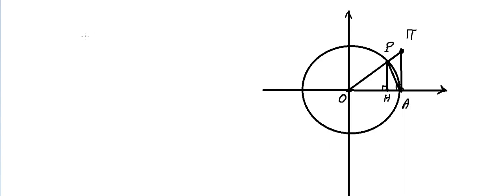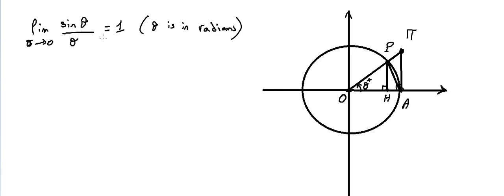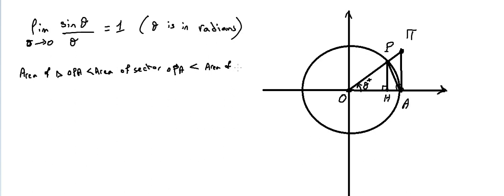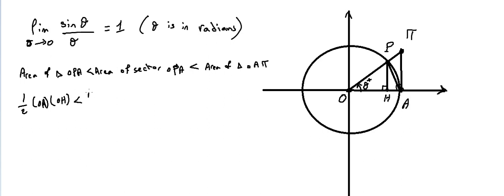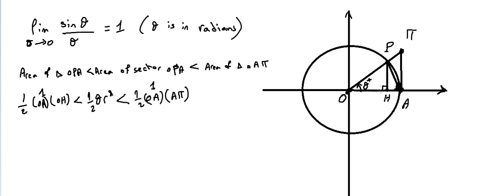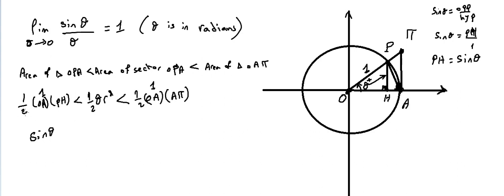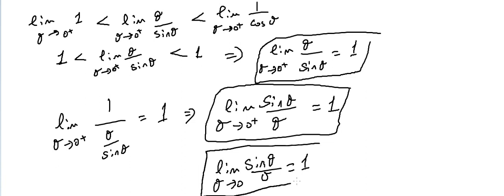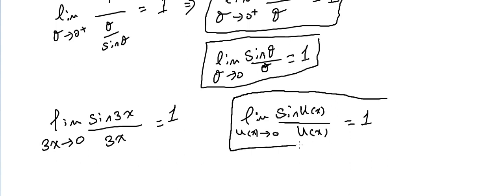Najib 360 (Limits Part 12)